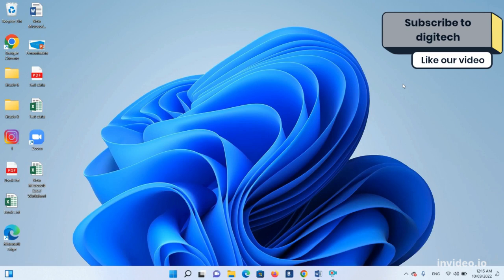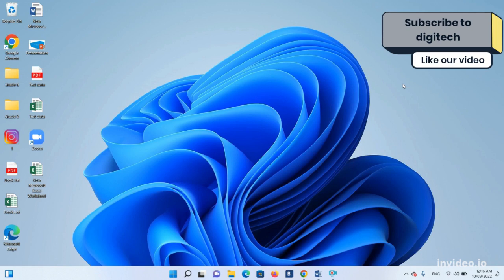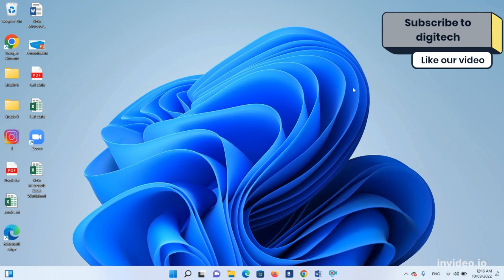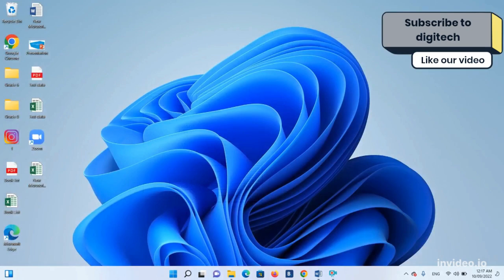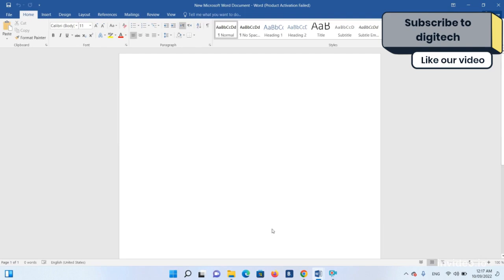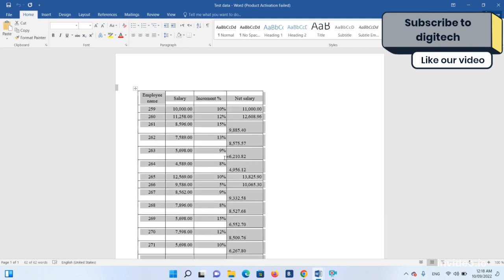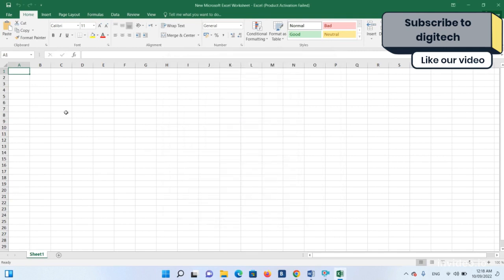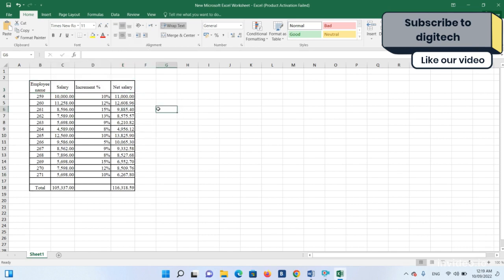Unlock PDF to Excel Magic in 120 Seconds!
Convert PDF to Excel in just 120 seconds with this easy tutorial! Learn how to unlock the magic of transferring data from PDF to Excel quickly and effortlessly.
Convert your data from PDF file to Excel just in 2 minutes